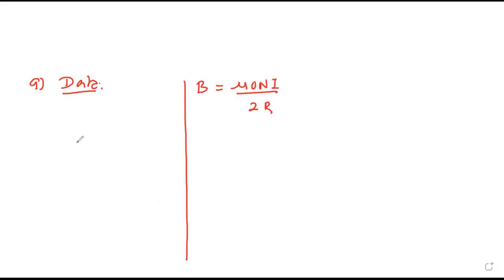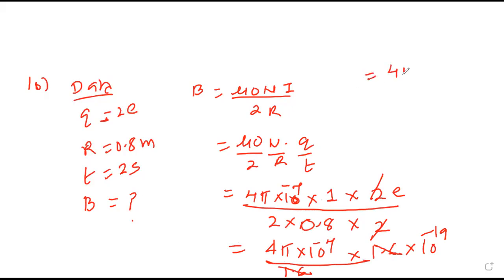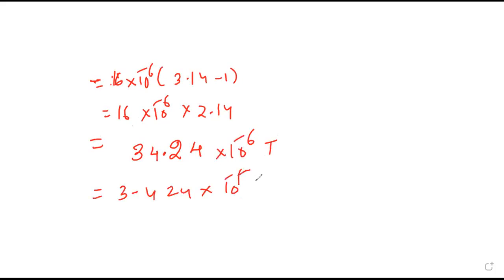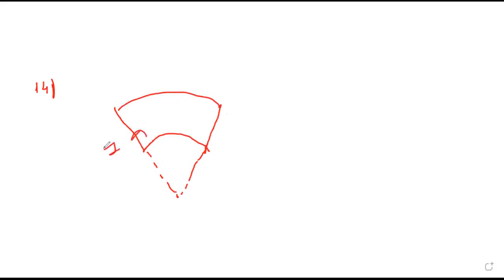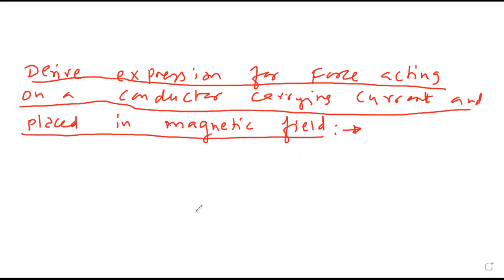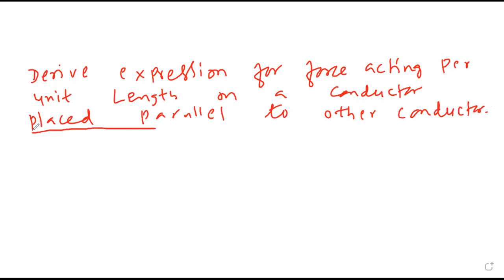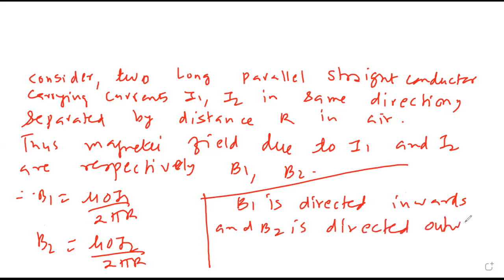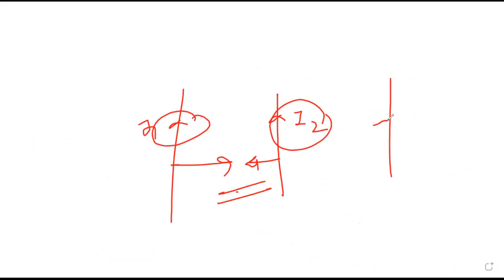ISC MOVING CHARGE (13/8/2021)